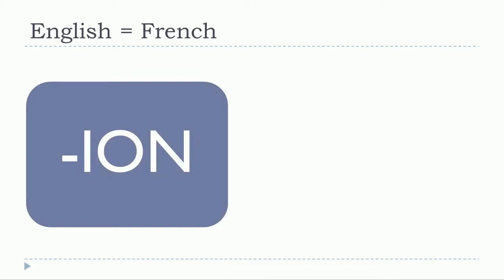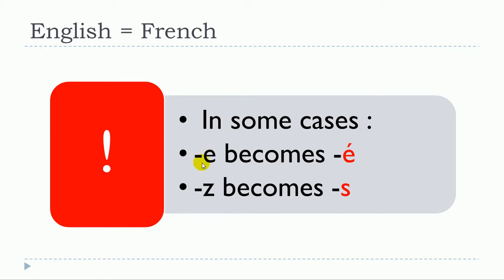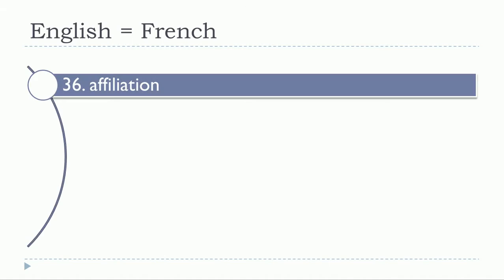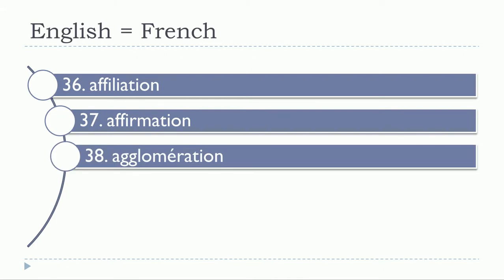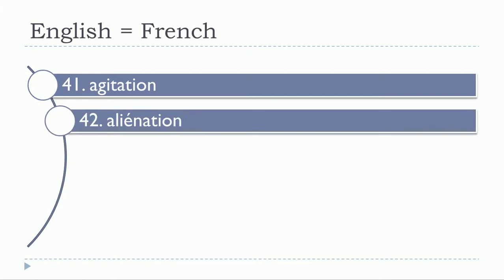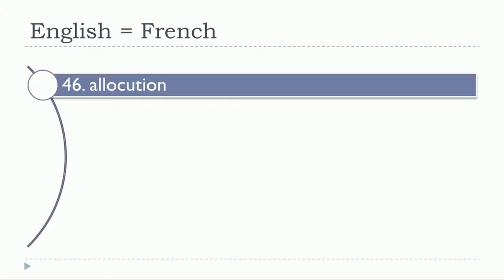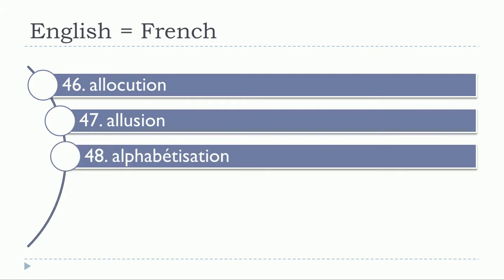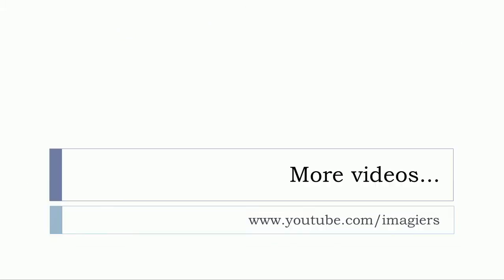MY TUTORIALS Learn French = Step 180